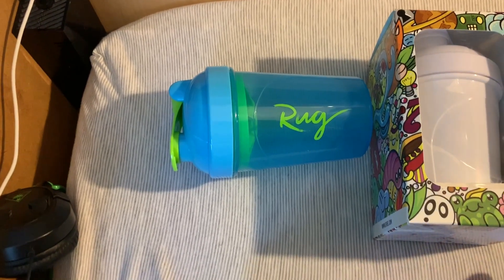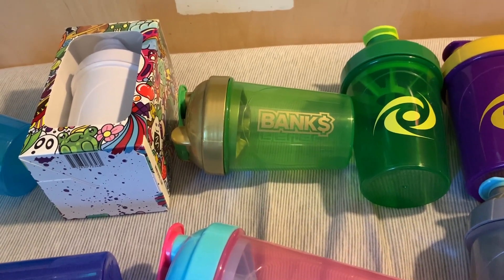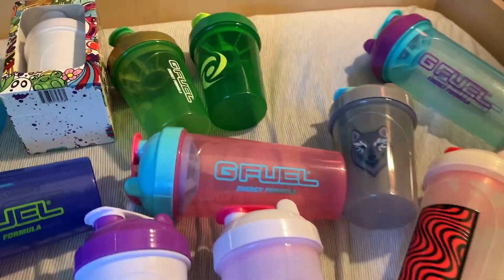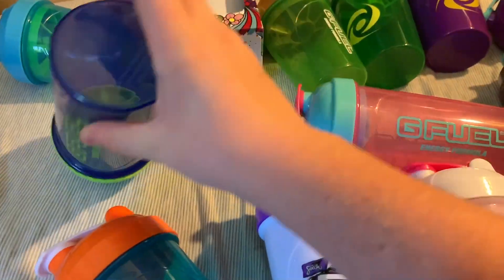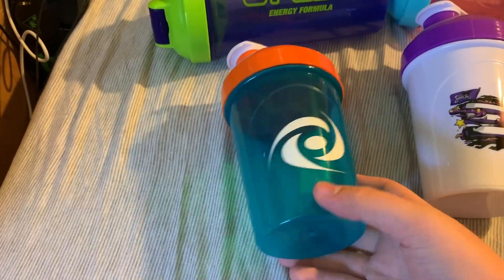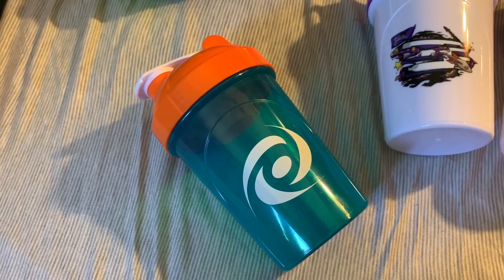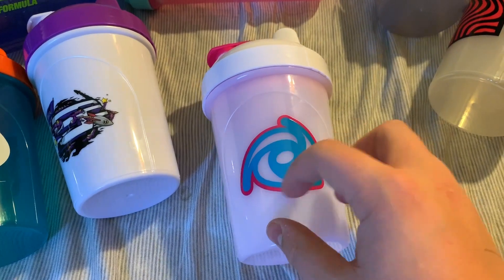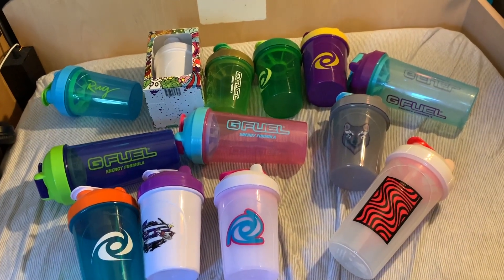Updated Shaker Cup Collection *2019*